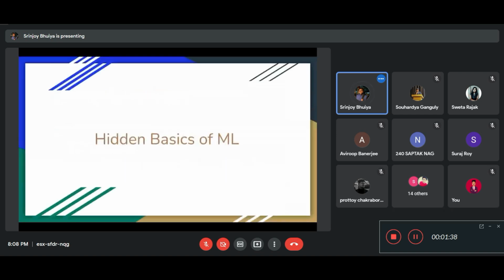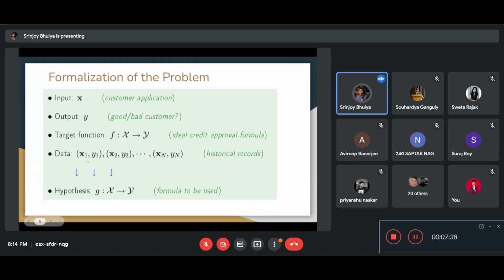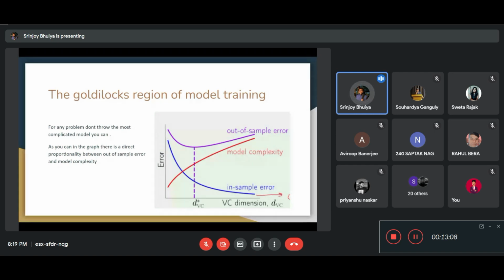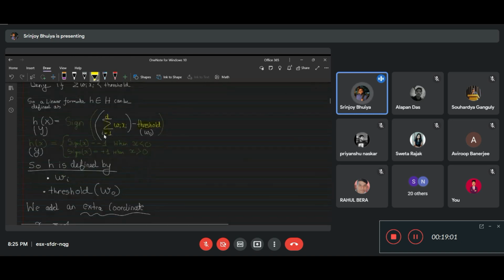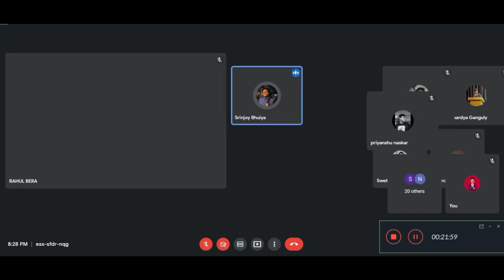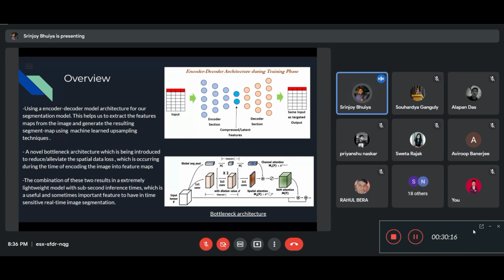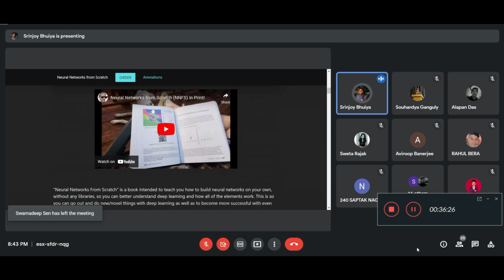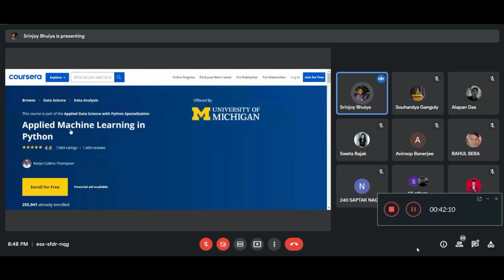Delving Deep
A kickstart session on Deep Learning by  Srinjoy Bhuiya.

1) The hidden basics of machine learning
2) Some new and upcoming neural network trends that are being used in research
3)Interesting tools and frameworks used to support image-based machine learning.